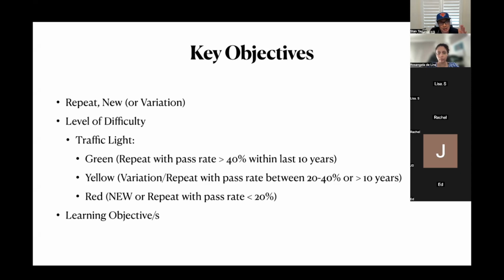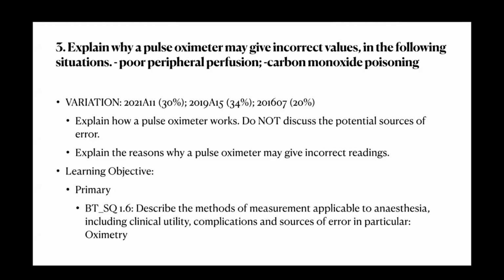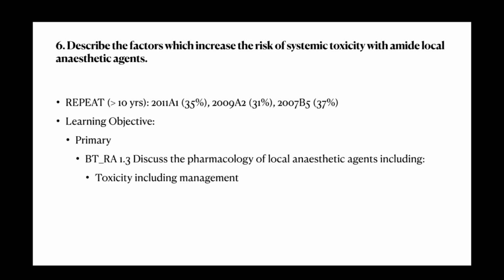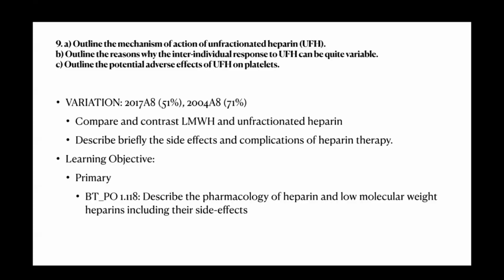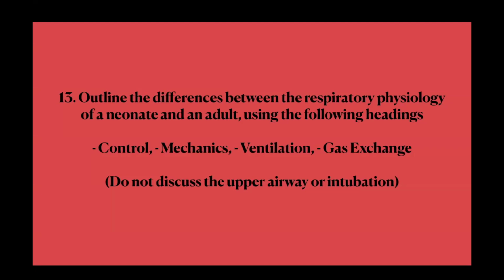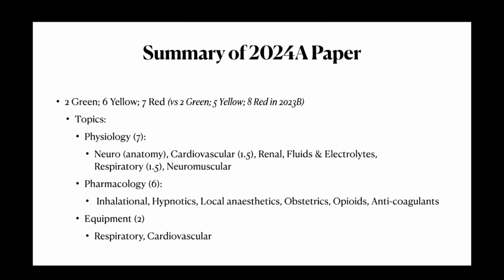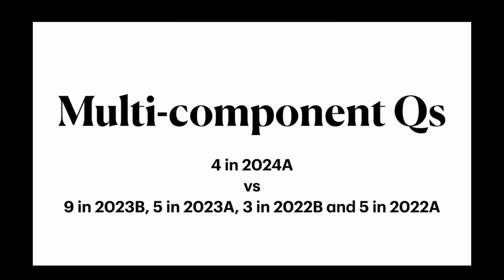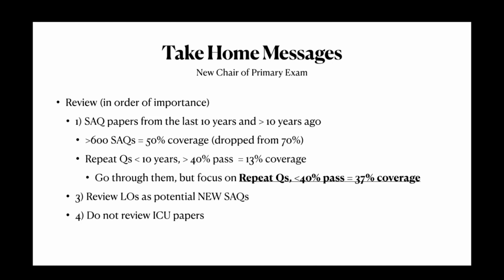Instant reaction to the 2024A ANZCA Primary Paper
Review (in order of importance)

1) SAQ papers from the last 10 years and more than 10 years ago. This will be more than 600 SAQs, and represents 50% coverage (dropped from 70%).

Go through Repeat Qs from less 10 years, but more than 40% pass  = 13% coverage:  but focus on Repeat Qs, less than 40% pass = 37% coverage

2) Review LOs as potential NEW SAQs

3) Do not review ICU papers

Stationary that I use:
Jetstream UniBall Black 1.0
Jetstream UniBall Blue 1.0
Reflex 50% Recycled Carbon Neutral A4 Paper
ANZCA Primary Exam Companion by Dr Lachie Rathie